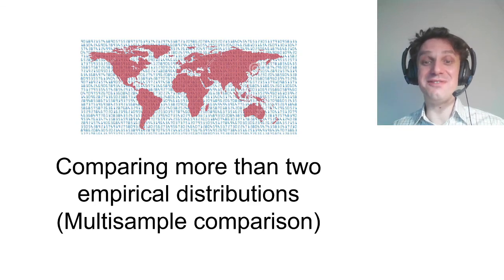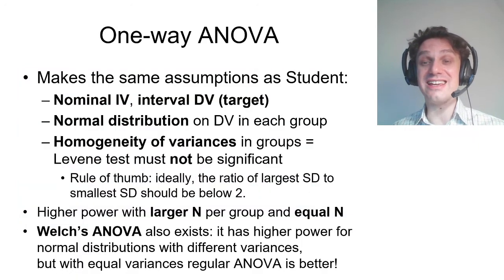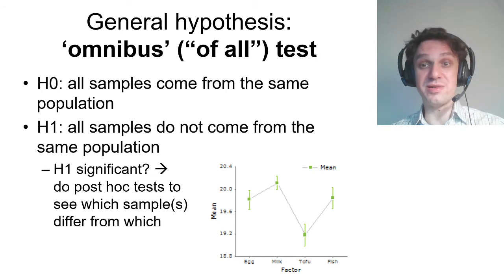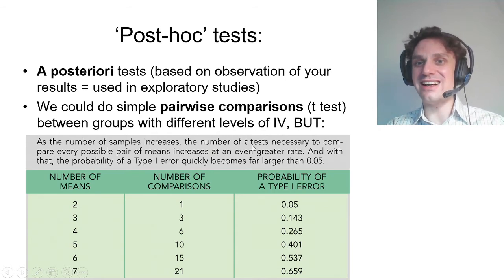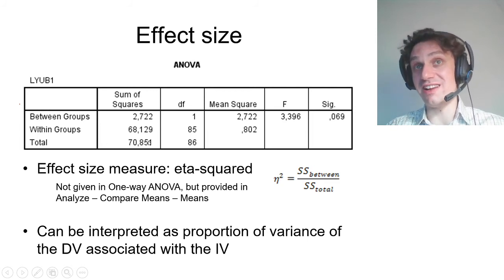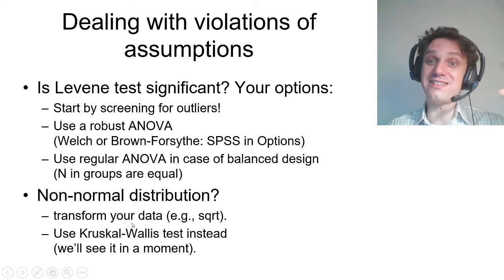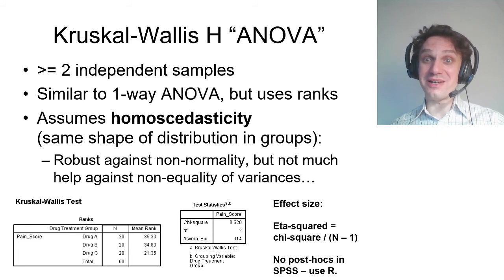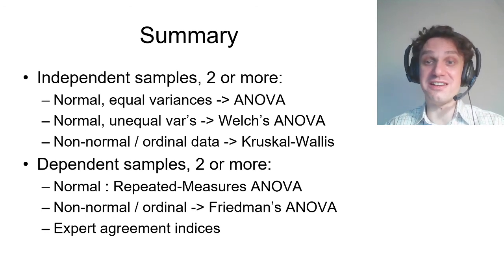08 05 Comparing more than two samples